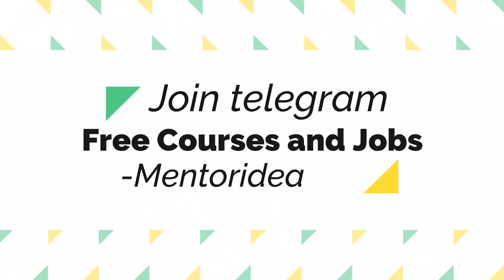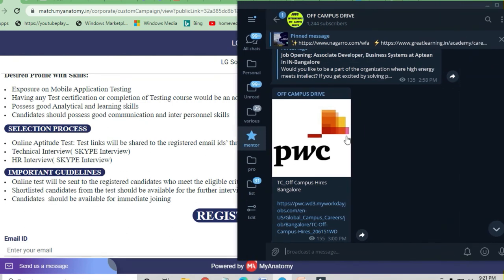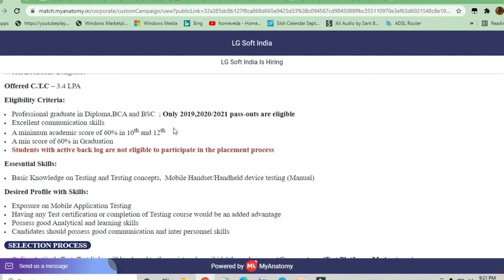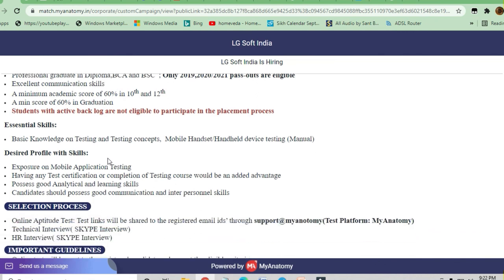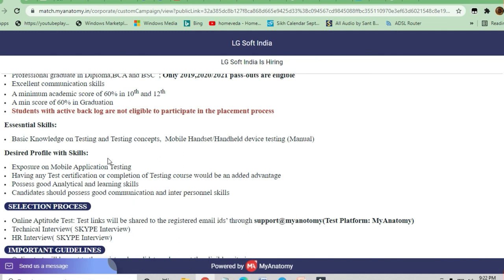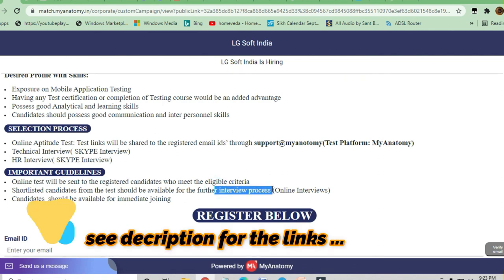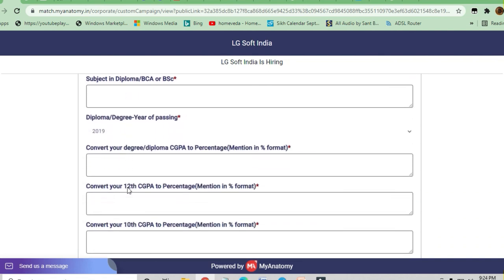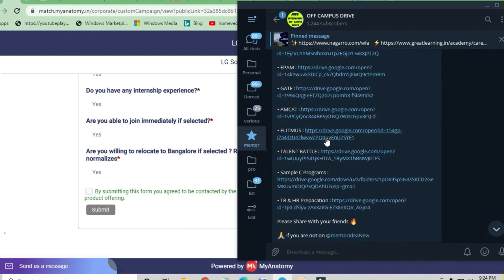Lg soft india mobile application tester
🎯Searches Related To This Videos:
c++ jobs,
2020 batch off campus drive,
2020 passout off campus drive,
2021 passouts off campus drive,